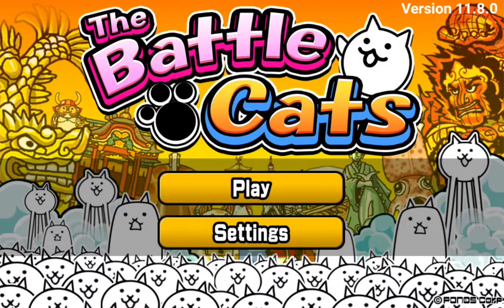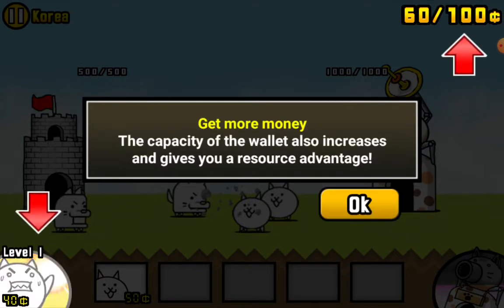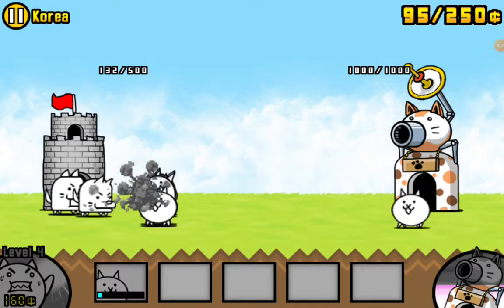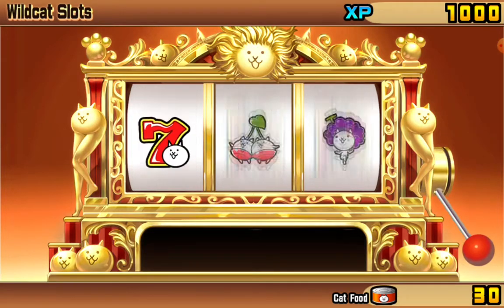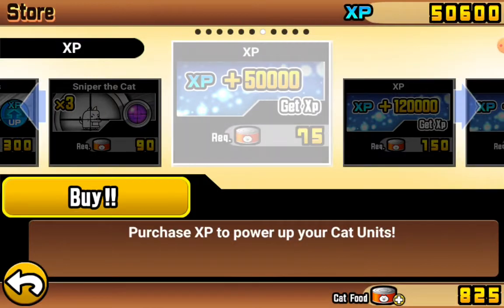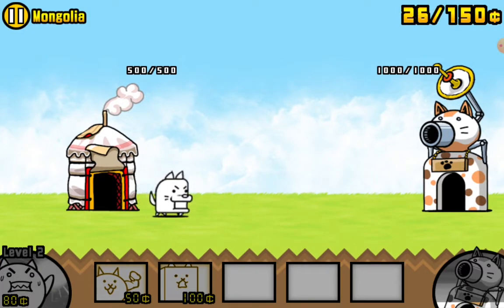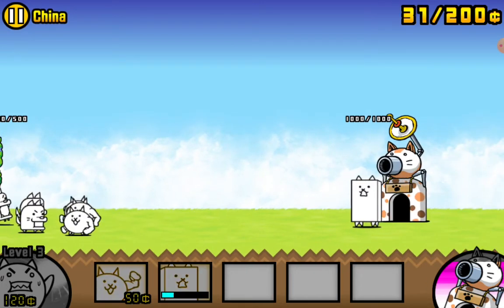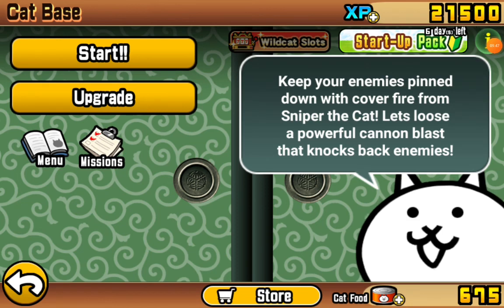the battle cats 😺😺😺